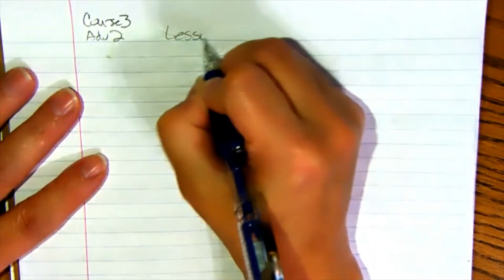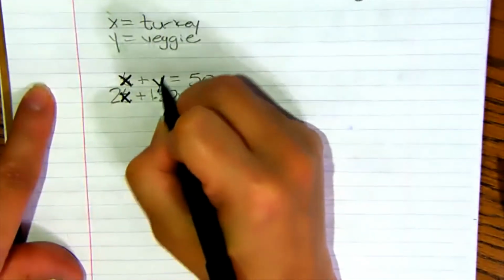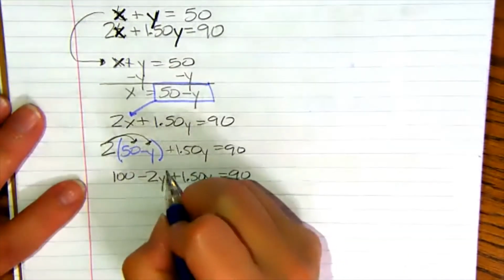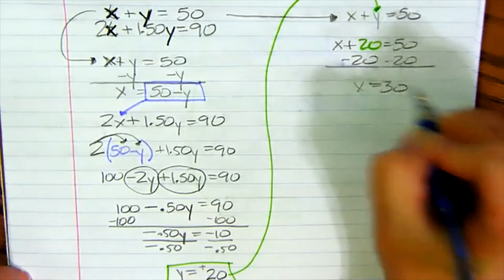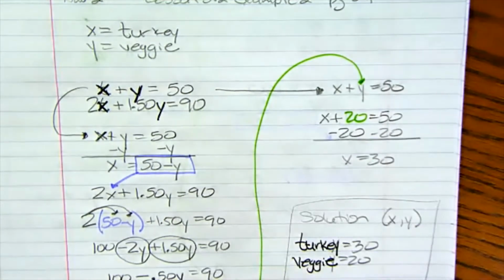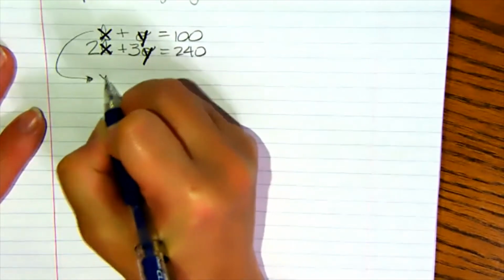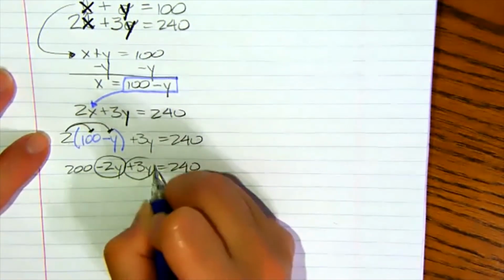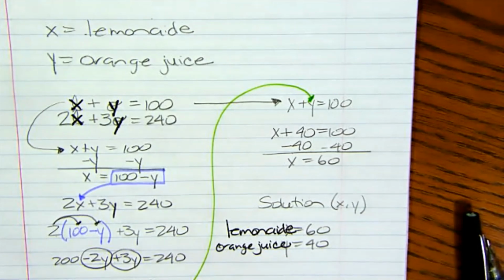Big Ideas 5 2 Example 2 Solving Systems of Equations with Substitution